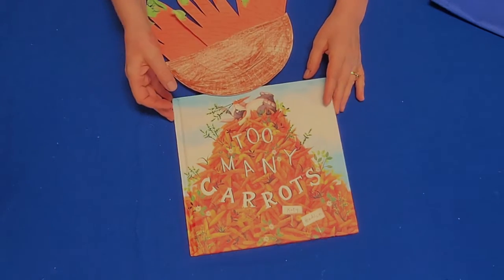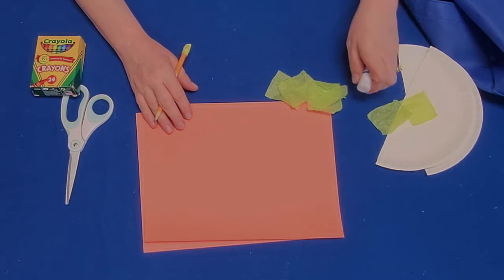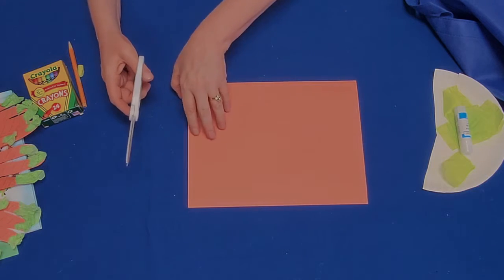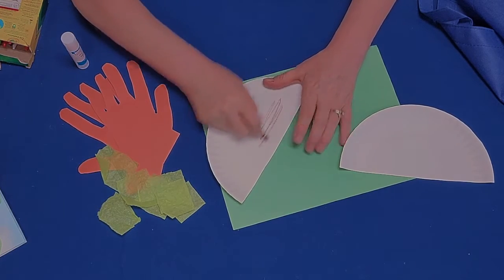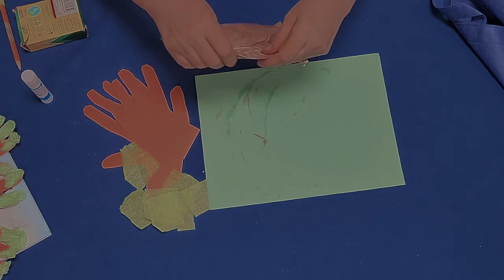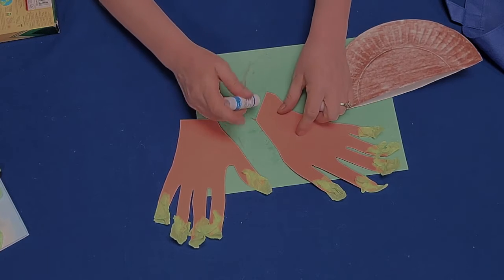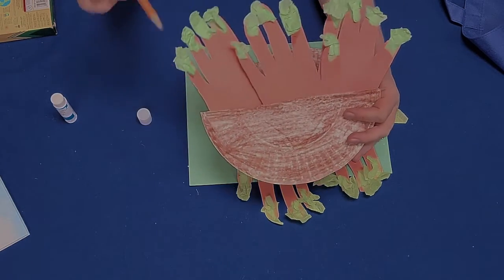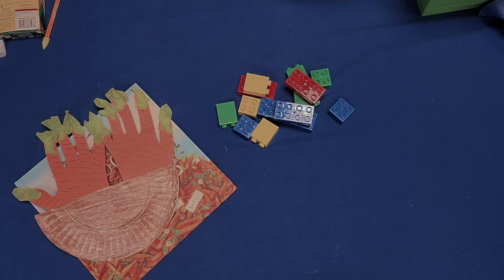Crafts for "Too Many Carrots"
We make a craft that reminds us of the book, "Top Many Carrots." When you have too many things, it can cause problems – with friends AND with God!